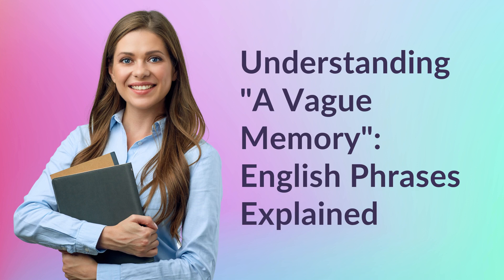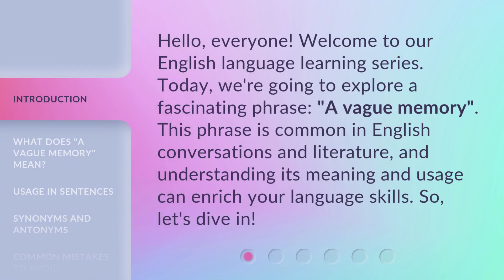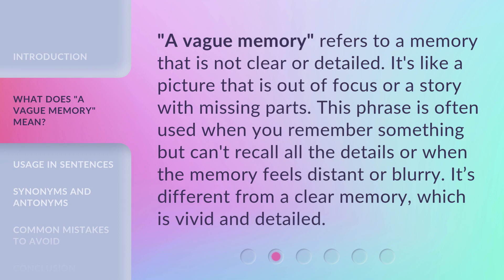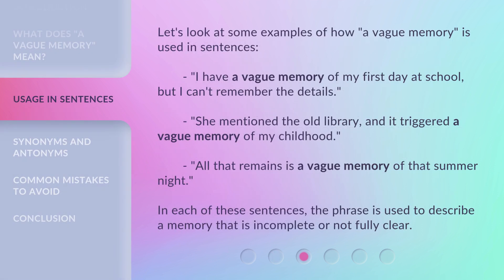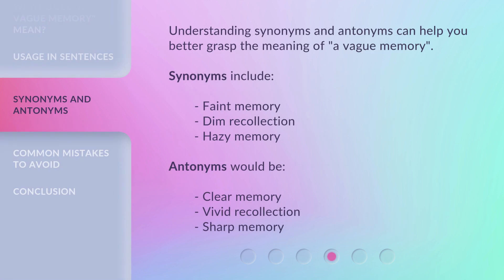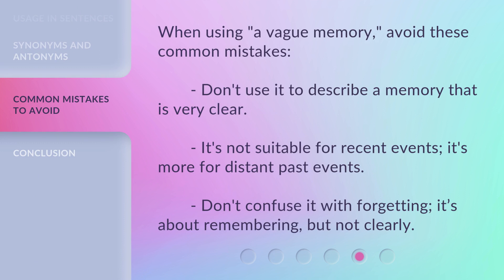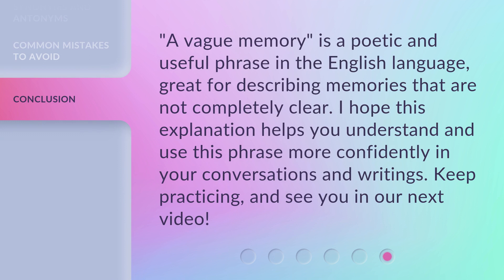Understanding "A Vague Memory": English Phrases Explained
Decoding 'A Vague Memory': Unlocking English Phrases • Unravel the mysteries behind 'A Vague Memory' as we delve into the meanings and origins of common English phrases. Join us on this linguistic adventure to enhance your language skills and expand your cultural knowledge!

00:00 • Introduction - Understanding "A Vague Memory": English Phrases Explained
00:32 • What Does "A Vague Memory" Mean?
00:56 • Usage in Sentences
01:26 • Synonyms and Antonyms
01:47 • Common Mistakes to Avoid